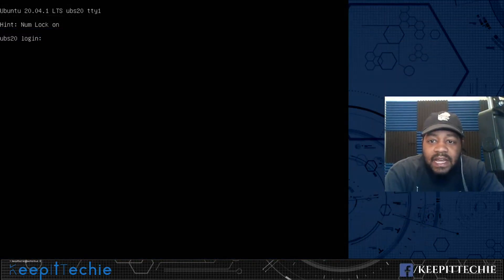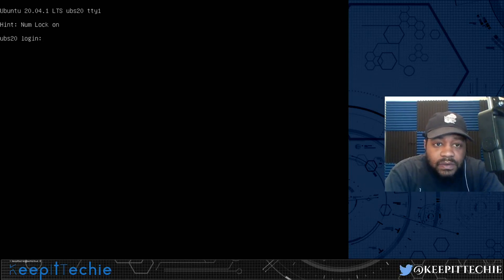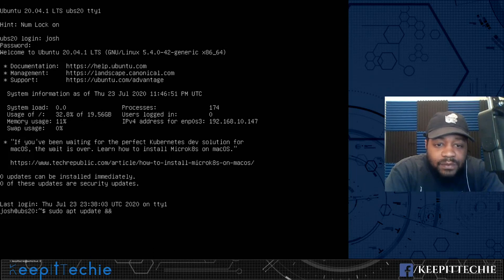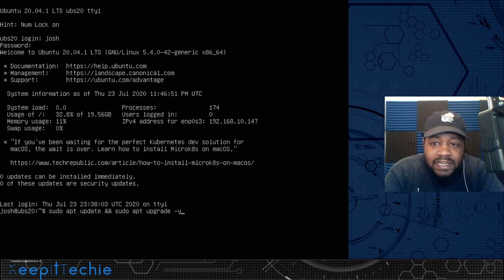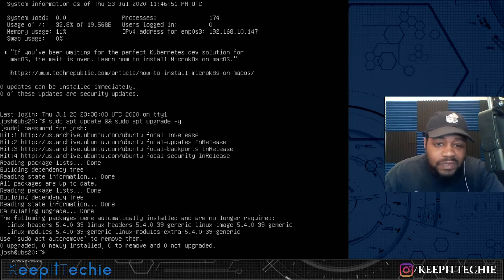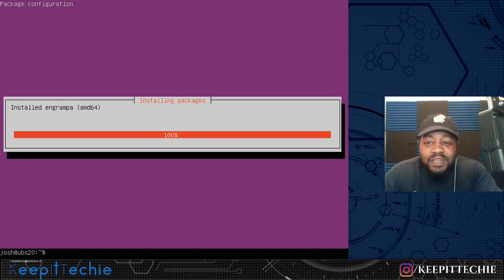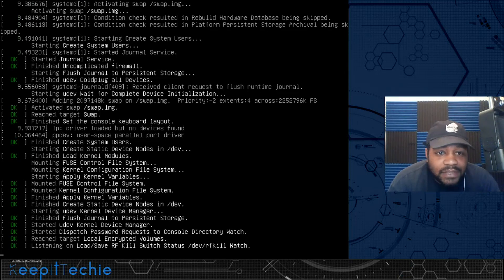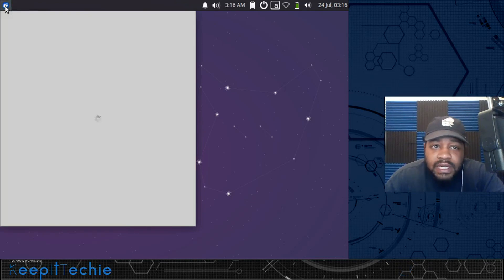Ubuntu Server | How to install a Desktop Environment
What's up Linux Community!!! In this video I show you how to add a desktop environment after installing Ubuntu Server. By default, Ubuntu Server does not include a Graphical User Interface (GUI). A GUI takes up system resources (memory and processor) that are used for server-oriented tasks. However, certain tasks and applications are more manageable and work better in a GUI environment.

Bitcoin Address:
bc1qgxzq9ck5nhud8ekmpt46l9u5gn3ty5w9n6mmd4

Ethereum Address:
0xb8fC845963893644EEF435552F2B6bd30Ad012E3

XRP Address:
rKrUvWFT7hVtD5JCcCY9s2HFQZ5UHViLD

Litecoin Address:
LNfWvkcFVfKZXJV28dzU9g7FQ7FYtg5cFg

Dash Address
Xu4VgqCkN4d1JKfzdjMNdb63Mfup3Cmnqx

Zcash Address
t1fqyxF3pFtRDuz2Vprt4m5pXWa8rs97Swr